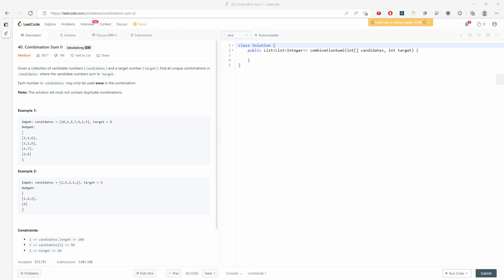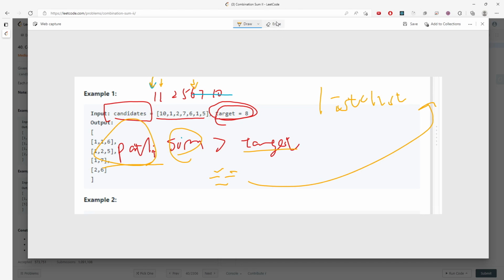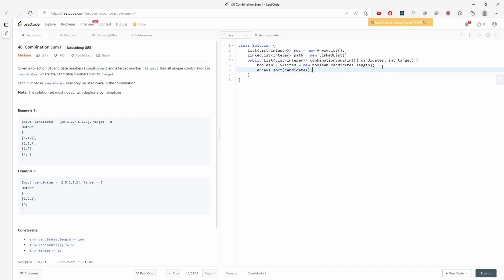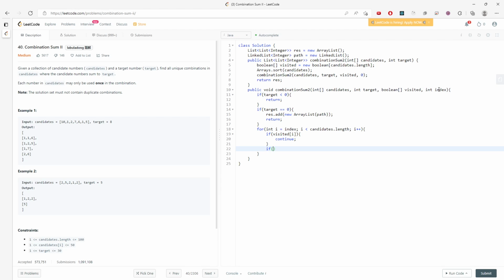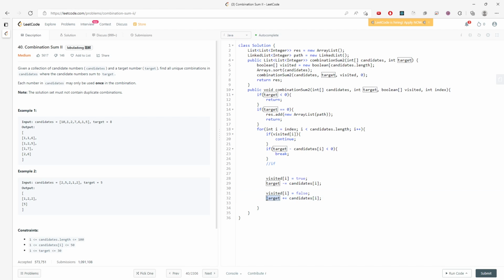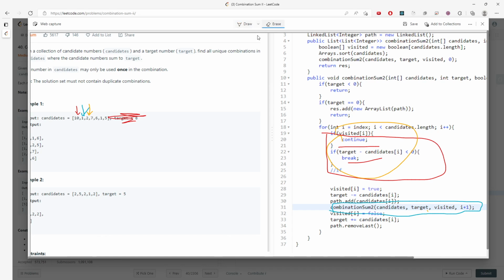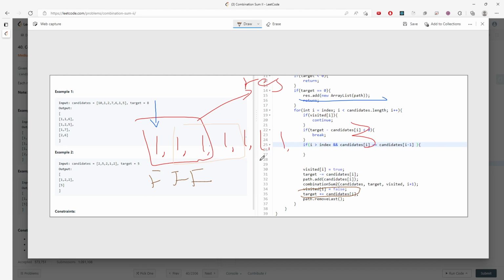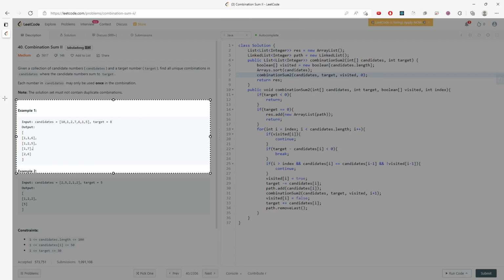LeetCode 40 | Combination Sum II | DFS | Recursion | Java